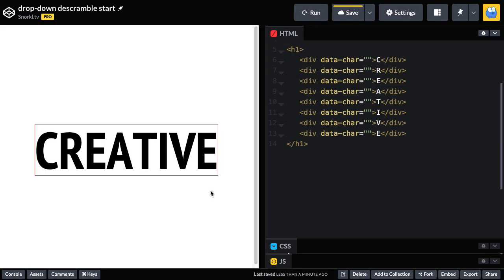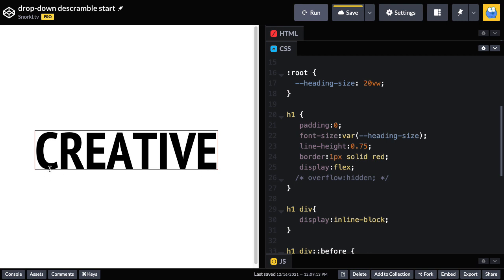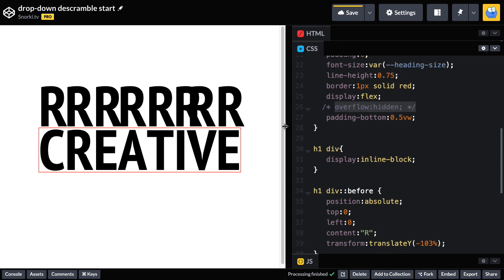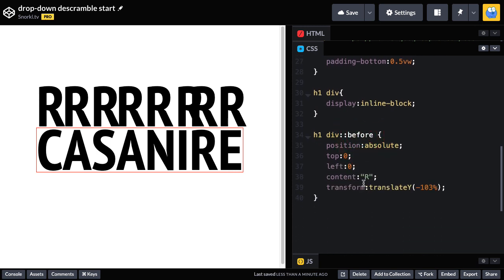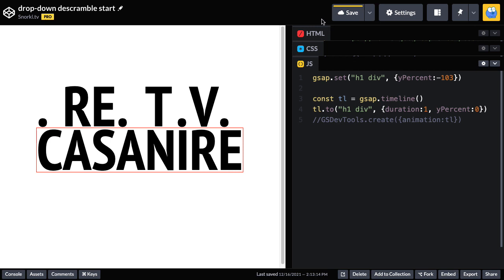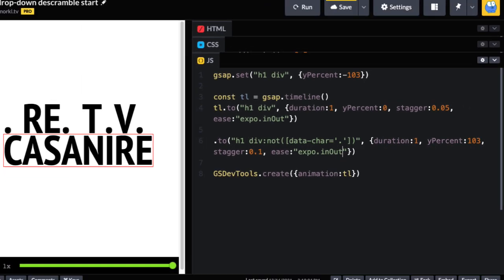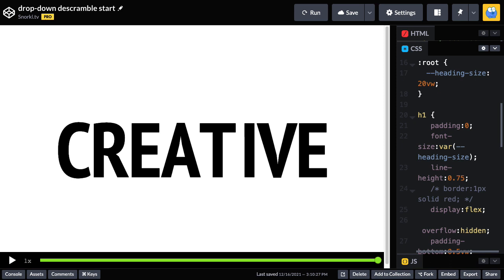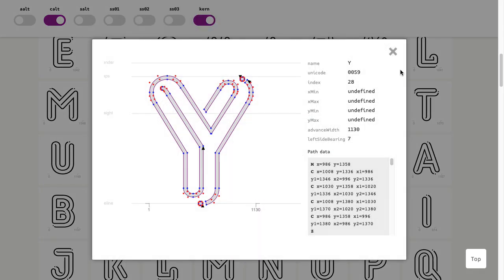GreenSock Effect: Dropdown Descramble Part 2 Building the Effect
In this video I'll show you how I rebuilt this text effect from the Marvin Shwaibold portfolio with only 2 lines of GreenSock code! I'm going to be using A LOT of the tricks I discovered in Part 1 so be sure to watch that video first!

Finished CodePen demo